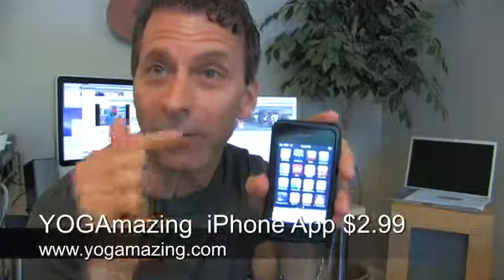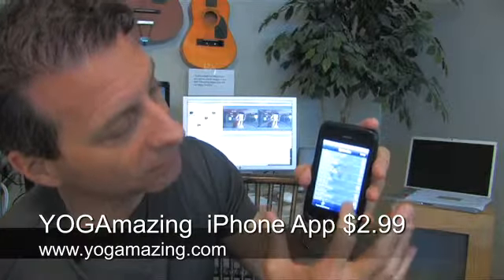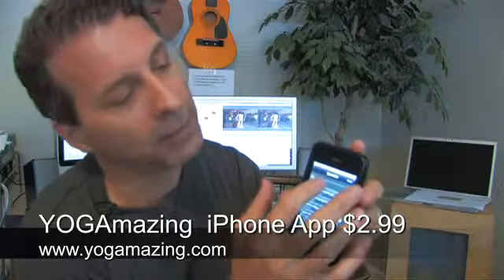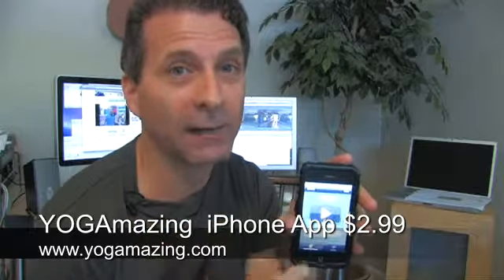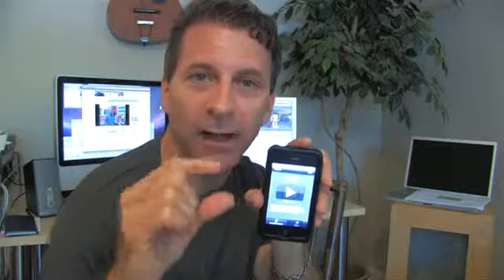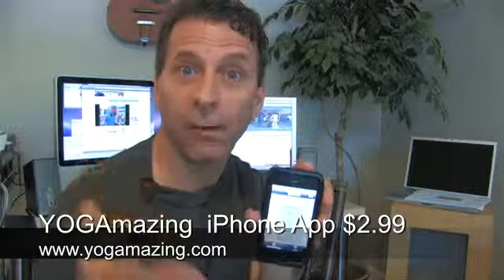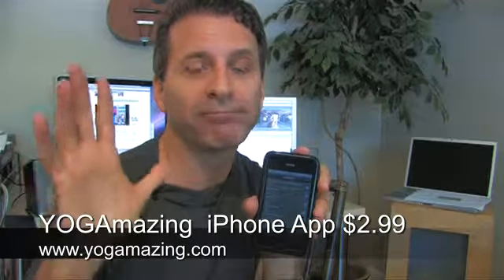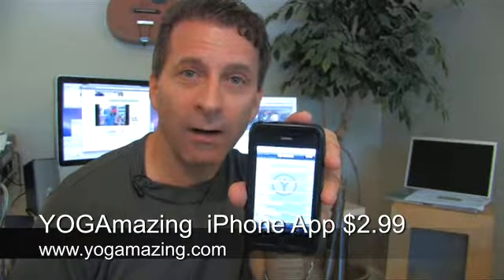YOGAmazing - Yoga Video App Now Available for $2.99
YOGAmazing - Yoga Video App Now Available for $2.99 Go and click the ad with the iPhone App on it or visit the iTunes App Store and do a search for YOGAmazing.

namaste,

Chaz